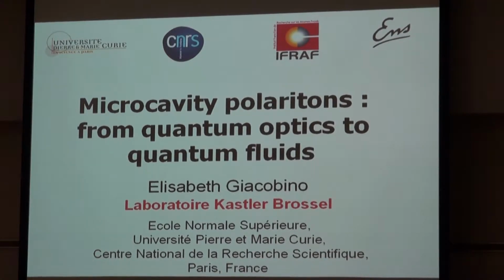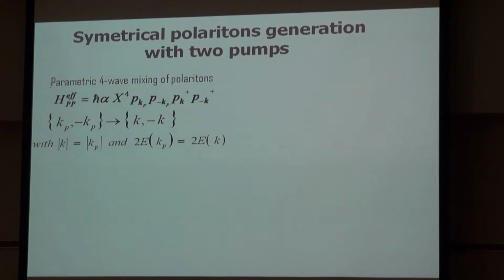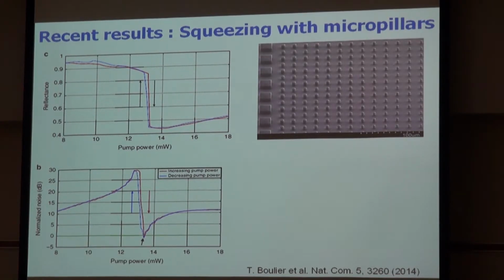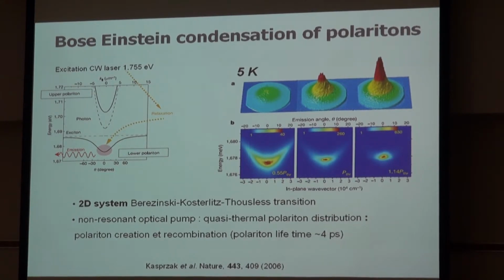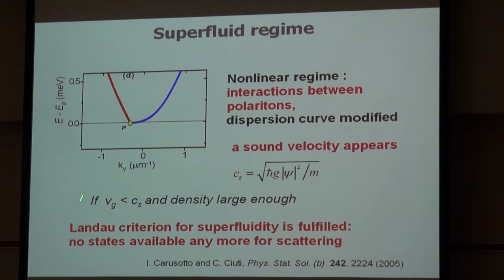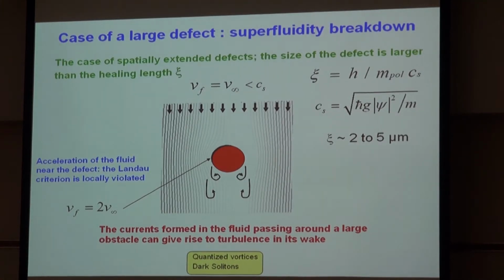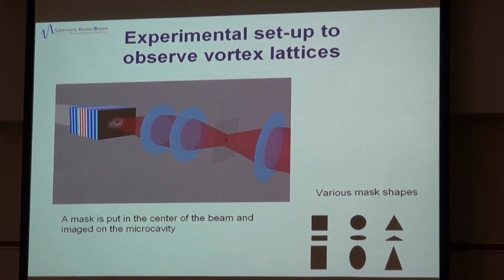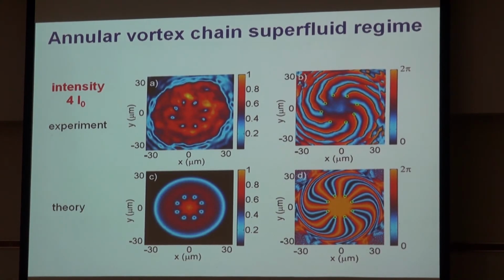JQI Seminar 5/5/14 - Elisabeth Giacobino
Microcavity polaritons : from quantum optics to quantum fluids

Speaker: Elisabeth Giacobino

Institution: Laboratoire Kastler Brossel, Université Pierre et Marie Curie, Ecole Normale Supérieure, CNRS

Abstract: In semiconductor microcavities, exciton-polaritons are mixed light-matter quasi-particles arising from the strong coupling between photons and excitons. Due to their photonic component, polaritons can be coherently excited by an incident laser field and detected through the emitted light. Due to their excitonic component, polaritons interact, which can produce nonlinear effects and modify their dispersion curve. These properties have allowed us to demonstrate nonlinear and quantum optical effects in the microcavity emission as well as quantum fluid properties, superfluid motion, solitons and vortices. This opens new perspectives for quantum optronics as well as for quantum simulation.